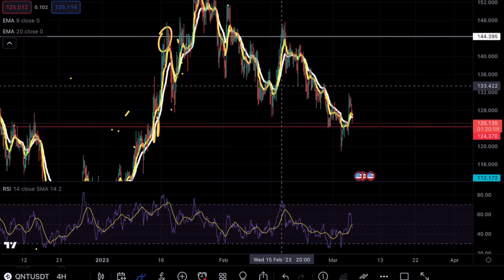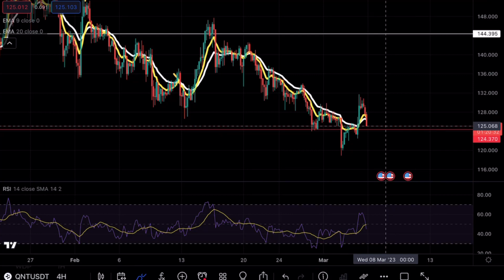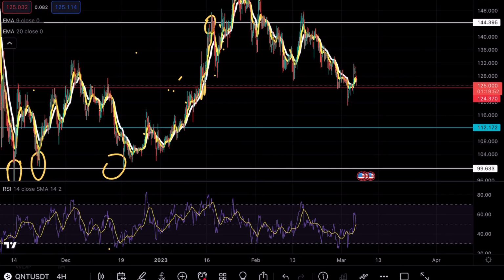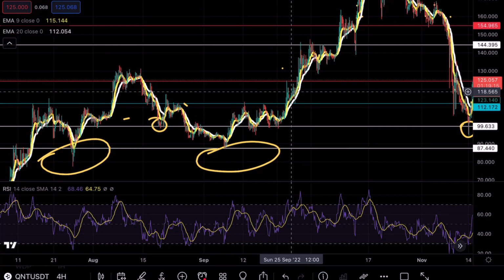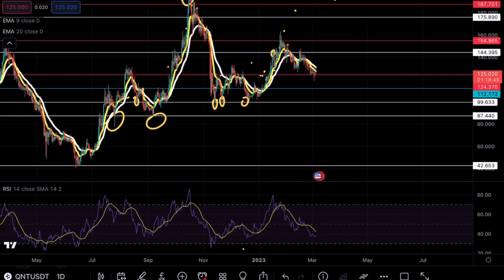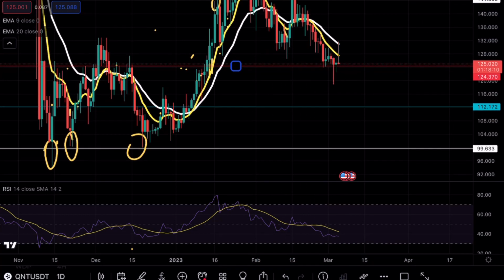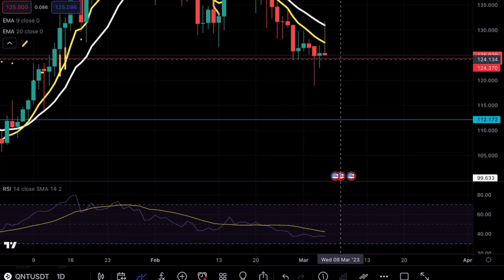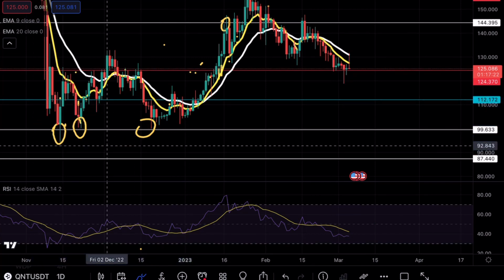QUANT CAPITULATION INCOMING 🚨! QNT PRICE PREDICTION TECHNICAL ANALYSIS NEWS 2023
Quant QNT rejected a crucial level and is about to make a massive move and in this video we will be analyzing the cryptocurrency to see the next potential moves on Quant